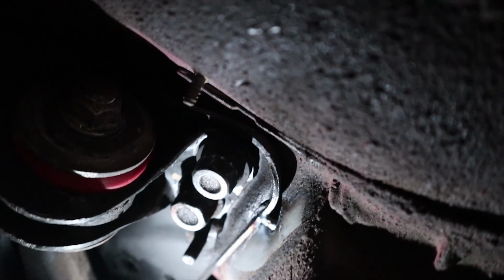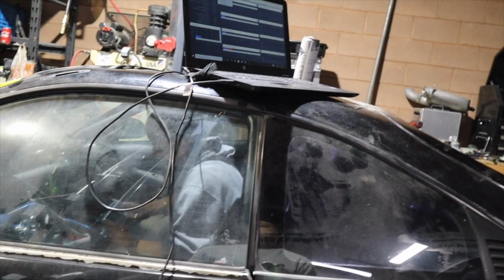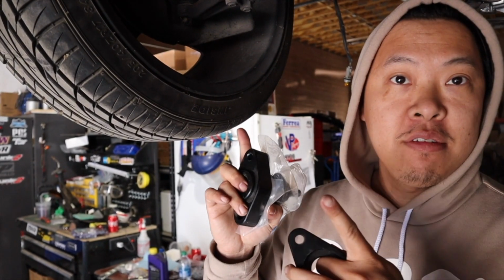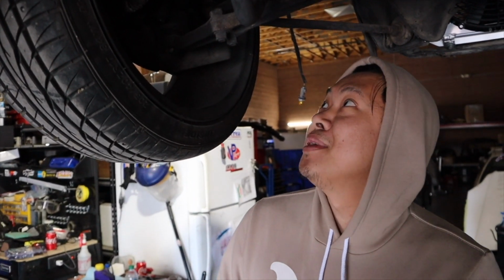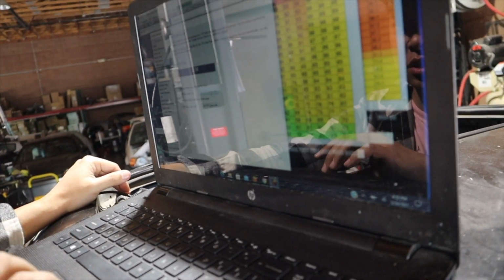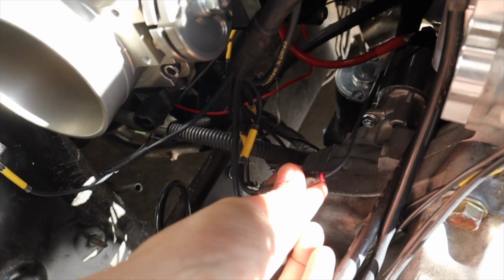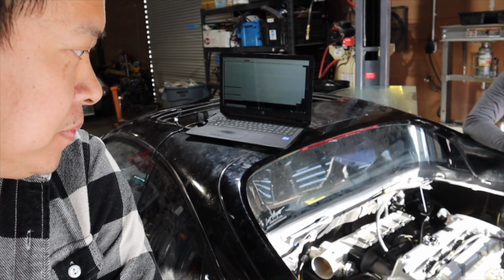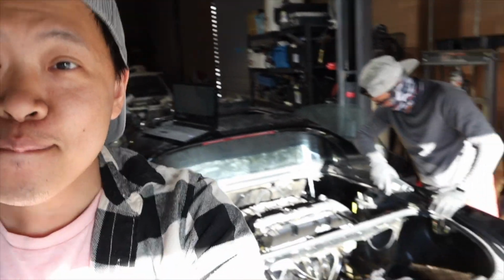I SPENT 15K BUILDING AN ENGINE & IT WONT START 4WAYLON Ep5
If you learned anything from this video.

Please consider following for future content!